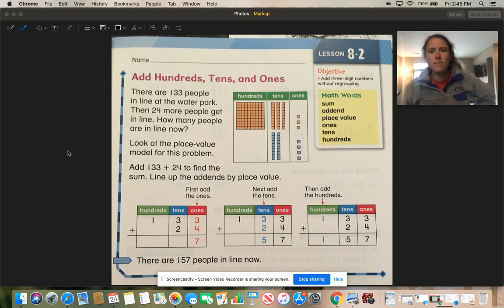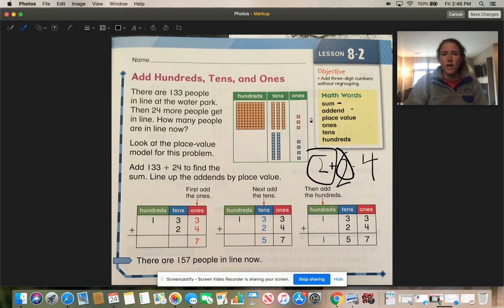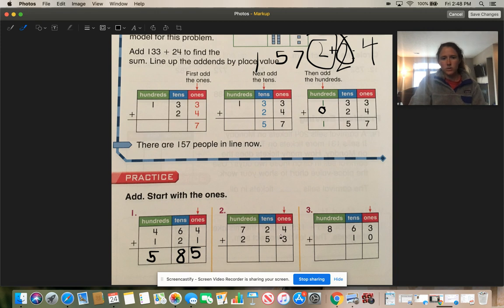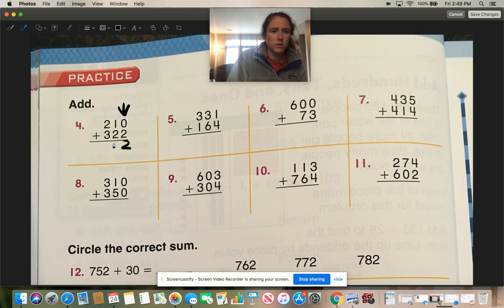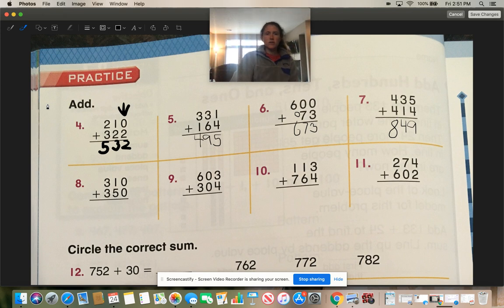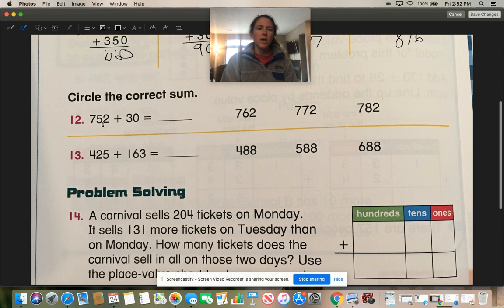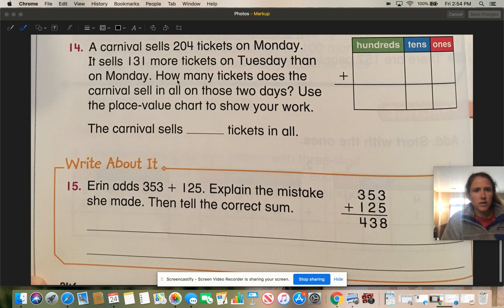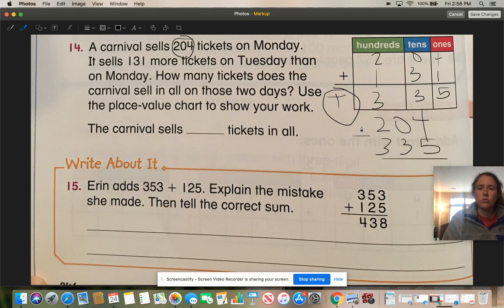Math 8-2 Add Hundreds, Tens, and Ones